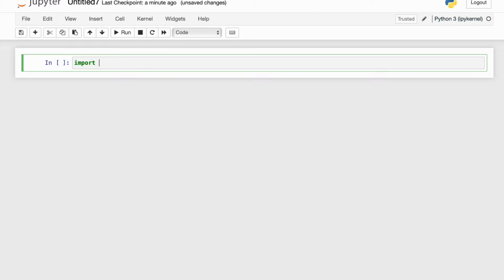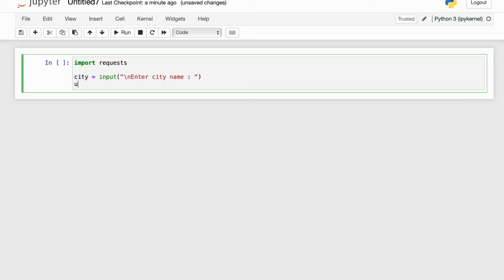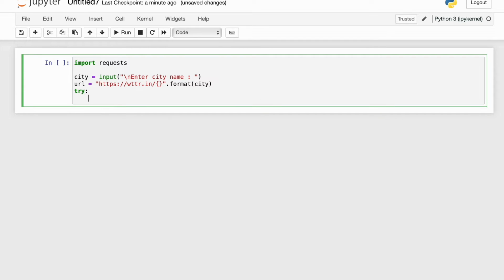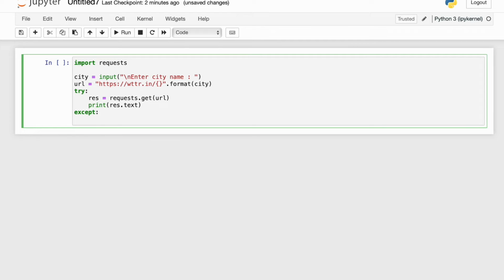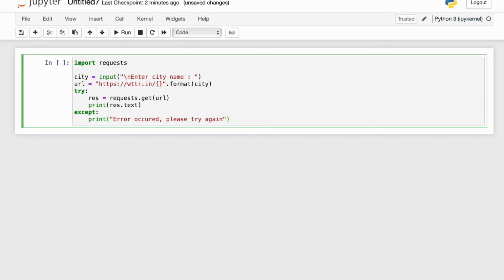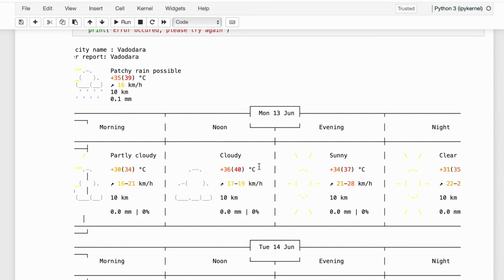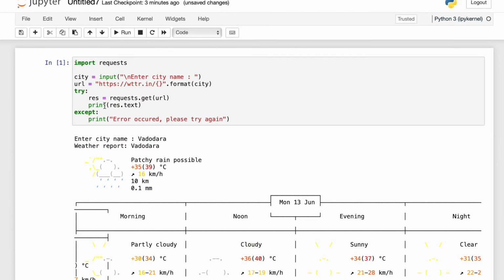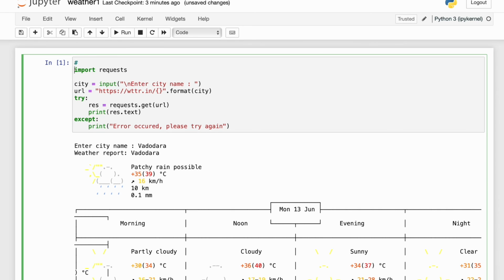Weather application using Python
Hey guys,
So in the python code snippets application video i am creating a weather application.
It's a very basic application and useful too.

You can have a hands on of the same.

The Code snippet can be found on Github repo.